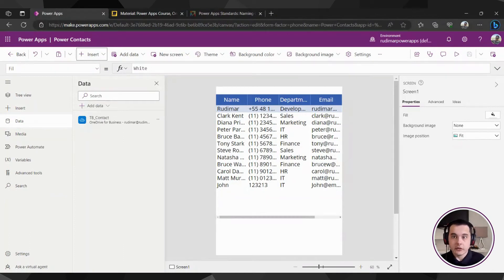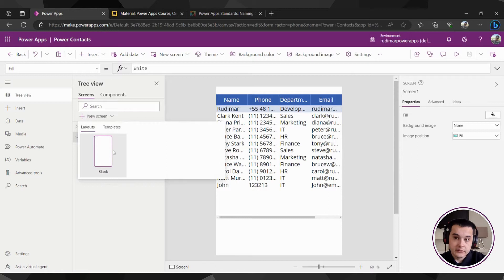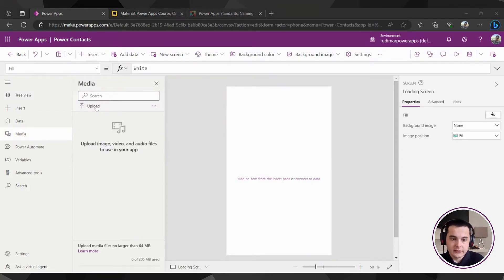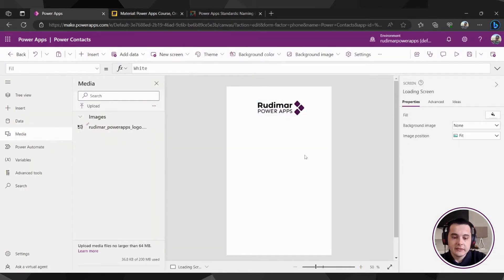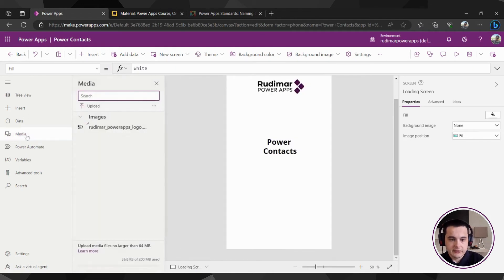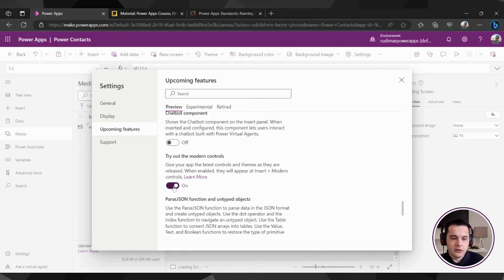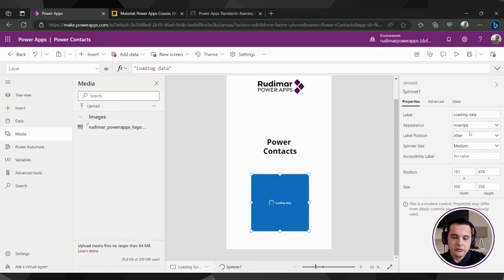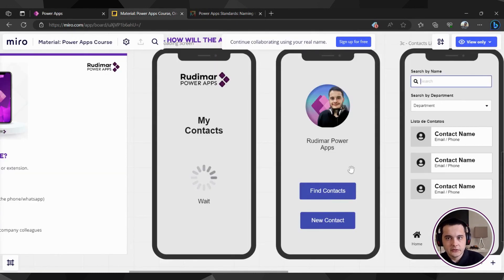Power Apps Loading Screen Design: Step-by-Step Tutorial for Beginners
🚀 Create an Engaging Loading Screen in Power Apps – Step-by-Step Tutorial

In this video, I’ll show you how to create a visually stunning loading screen for your Power Apps that keeps your users engaged while your app loads data. This tutorial will guide you through adding your logo, designing a catchy app title, and using modern controls like spinners to build an interactive loading effect that enhances the user experience.

Take your Power Apps to the next level with this sleek loading screen that not only looks professional but also boosts app engagement and branding.

🔑 What You’ll Learn:
How to build an eye-catching loading screen from scratch
Add a logo and create a memorable app title for brand consistency
Use modern controls like spinners to add a professional touch
Customize the appearance of the loading screen to match your app's design
Automatically navigate to the home screen after the loading screen completes

🔍 Related Questions:

How can I create an interactive loading screen in Power Apps?
What are the steps to add a logo and app title to my Power App?
How do I use modern controls like spinners for loading effects in Power Apps?
Can I customize the appearance of the loading screen in Power Apps?
How can I automatically navigate to the home screen after the loading screen?